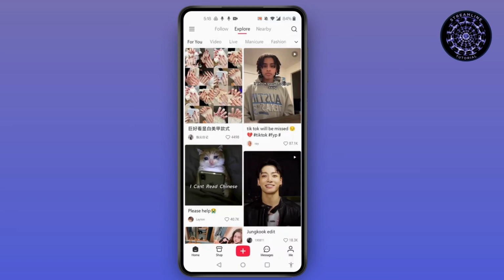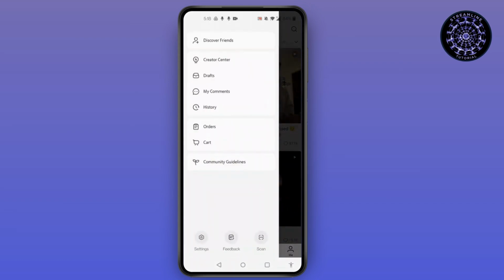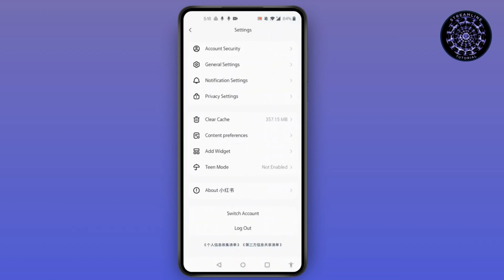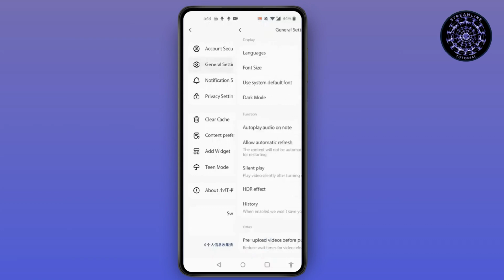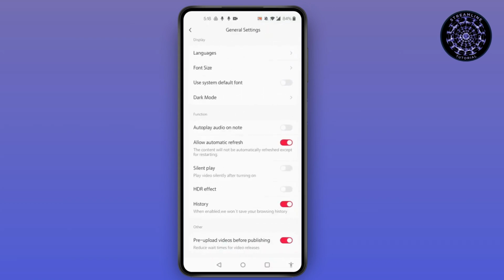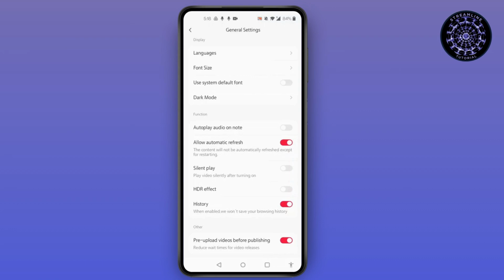How To Turn On HDR Effect On REDnote App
Welcome to our step-by-step guide on "How To Turn On HDR Effect On REDnote App"! If you're looking to enhance your photos and videos with stunning high dynamic range (HDR) effects in the REDnote app, this video is for you. We'll walk you through the process of enabling HDR in REDnote, explaining how this feature can improve the quality of your content. Whether you're using it for photos or videos, these tips will help you capture vibrant and detailed media with ease.

What You’ll Learn:

How to enable HDR in REDnote app
The benefits of HDR effect in REDnote
How HDR improves photo and video quality
Troubleshooting common HDR issues in REDnote
Tips for using HDR effectively on your phone
Timestamps: 00:05 Introduction to HDR effect in REDnote app
00:15 How to turn on HDR effect in REDnote
00:35 Benefits of HDR in REDnote
00:50 Troubleshooting HDR feature in REDnote
01:10 Tips for better HDR photos and videos